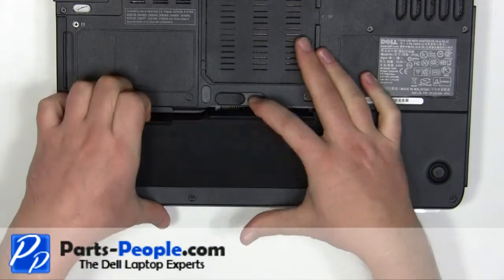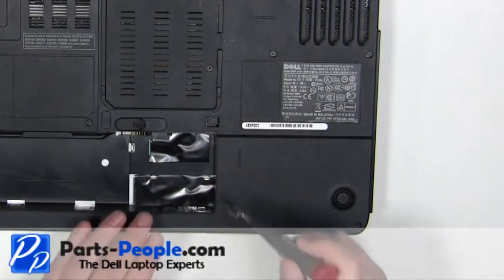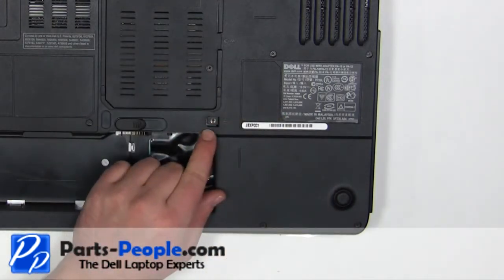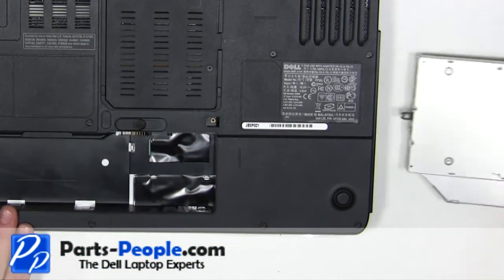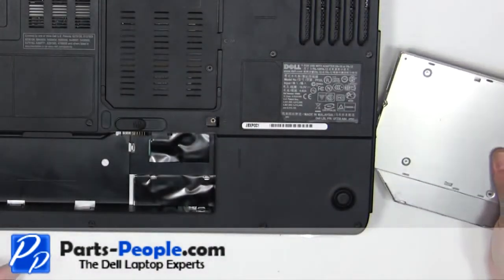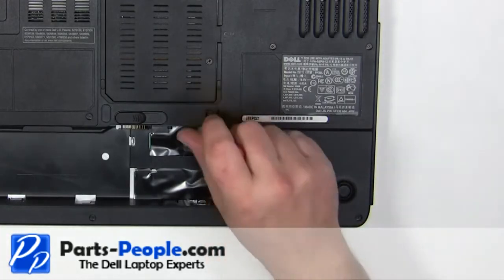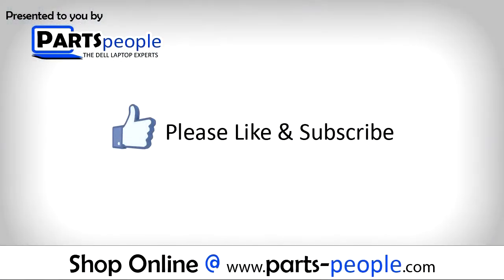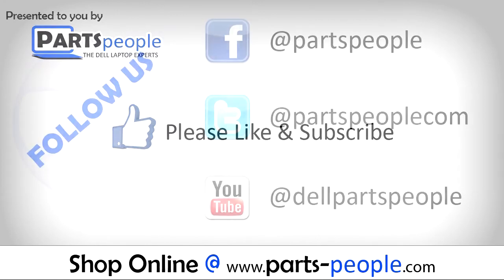Dell Inspiron 6400/E1505 | Optical Drive Replacement | How-To-Tutorial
Learn how to install and replace the laptop Optical Drive on a Dell Inspiron 6400/E1505 laptop. This will take you set by set through the complete installation and replacement process.  The only tools needed is a small phillips head screw driver and a small flat head screw driver.

You can view full written instructions for this Dell Inspiron 6400/E1505 Optical Drive repair here.